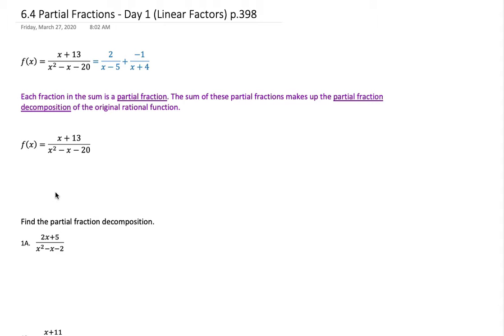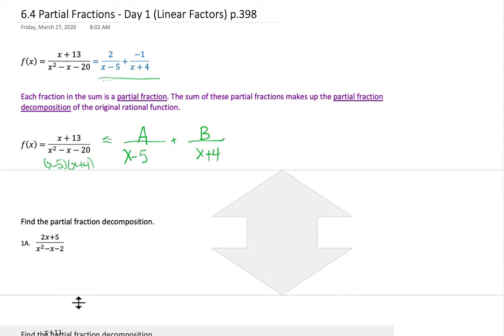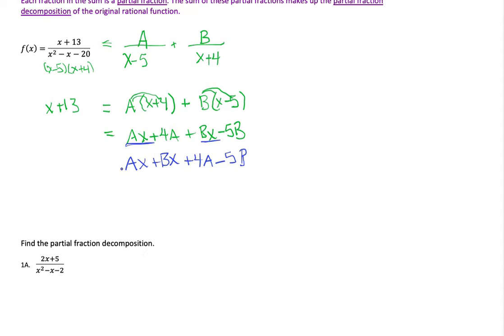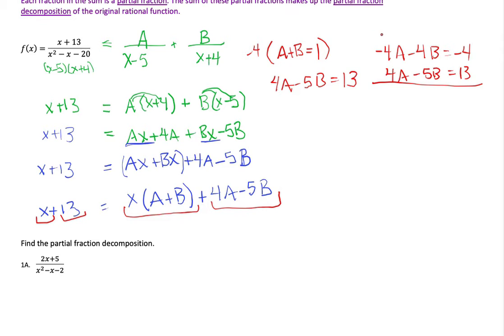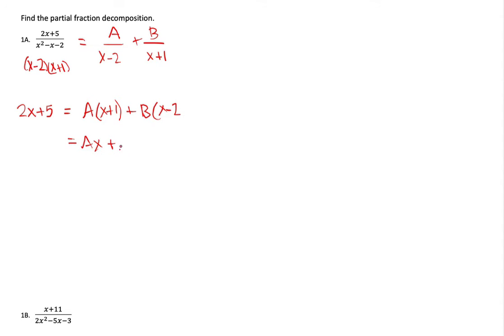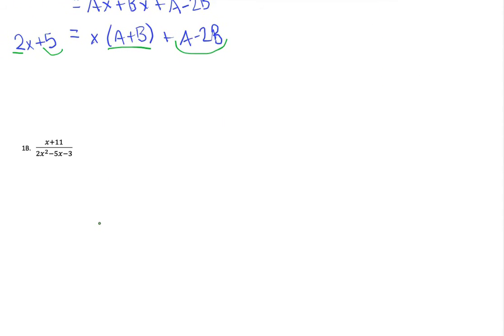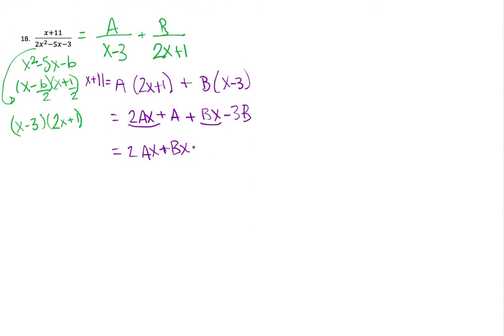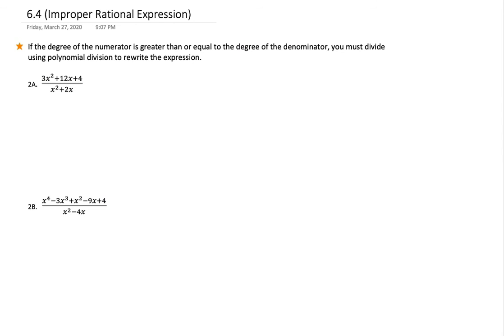PreCalc 6-4 day 1 part 1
Glencoe PreCaluclus 6-4 Partial Fractions Part 1   Repeated and nonrepeated linear factors